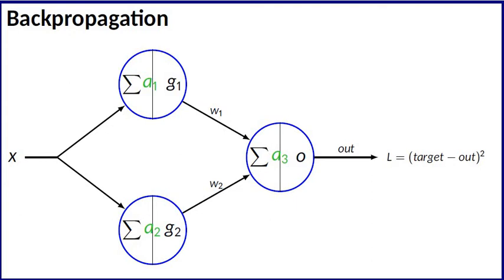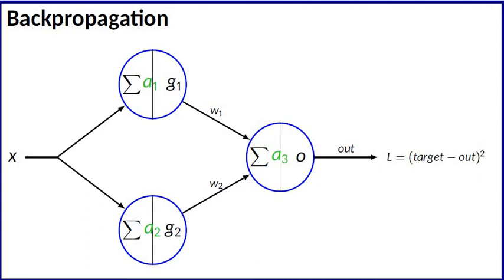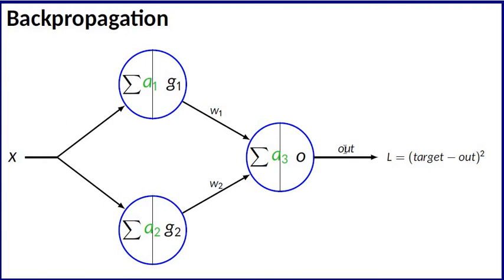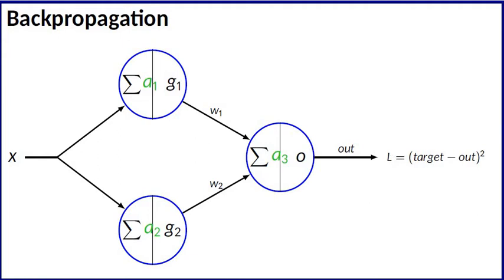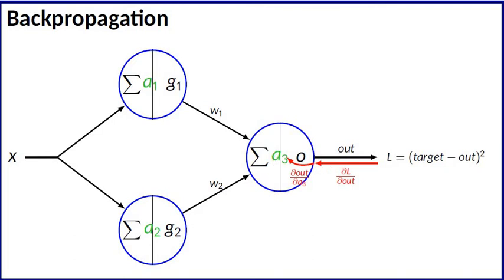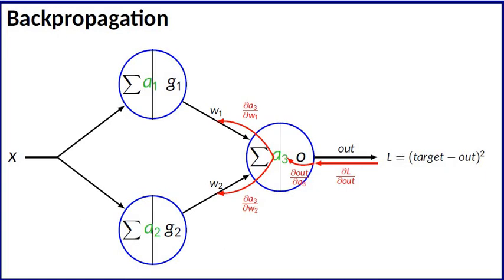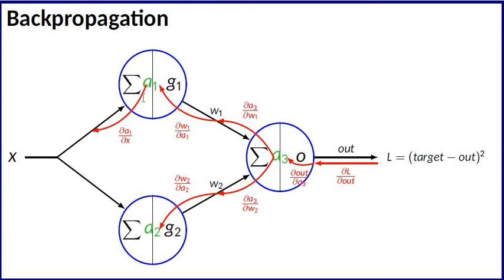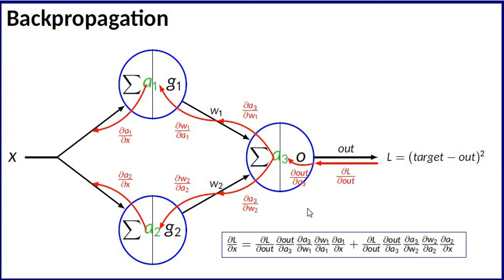Back Propagation Concept Math Step By Step for a Two Layer Feed Forward Network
For a 2 layer feed forward network, lets compute back propagation partial difference equation.